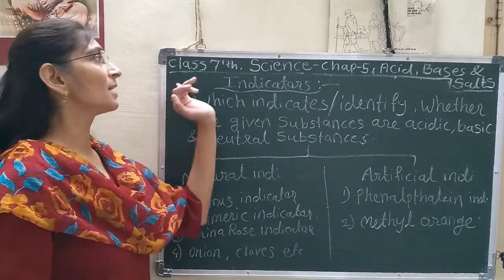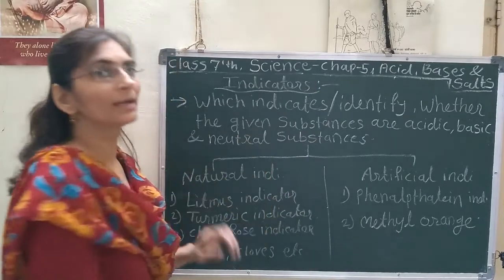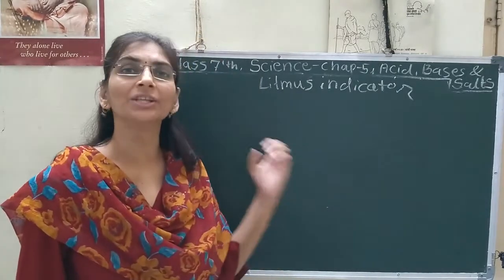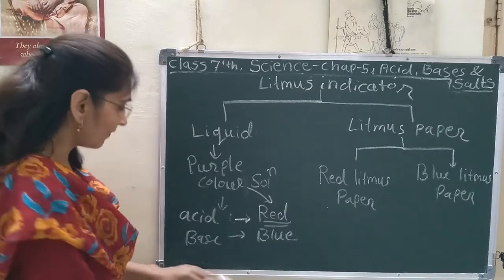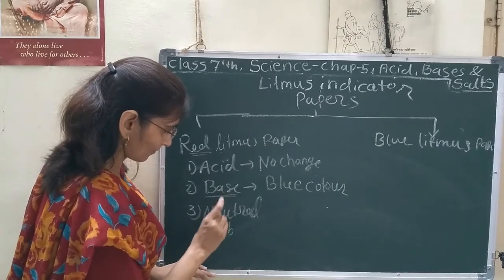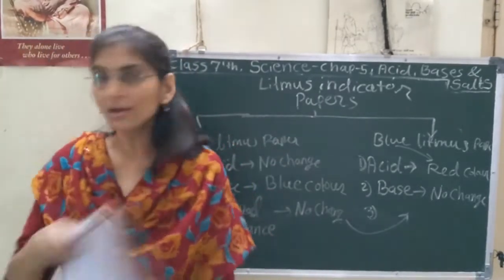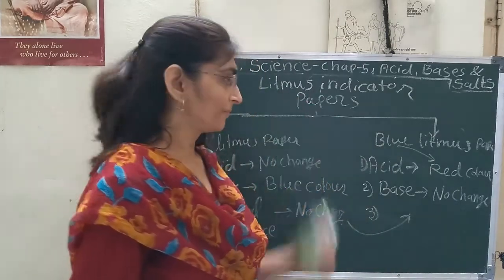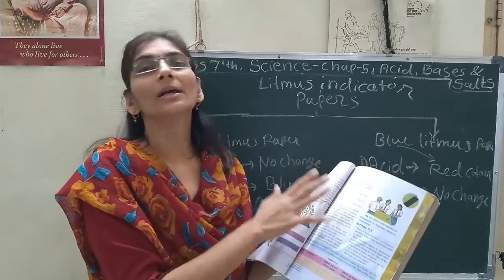7th,L-4(Acids bases and salts)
Indicators in detail